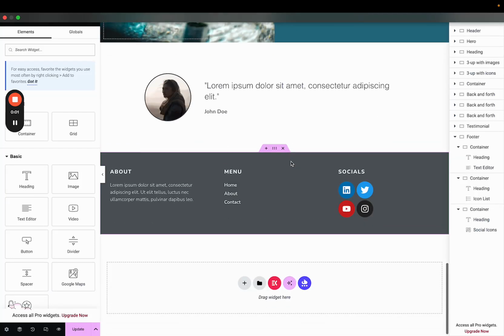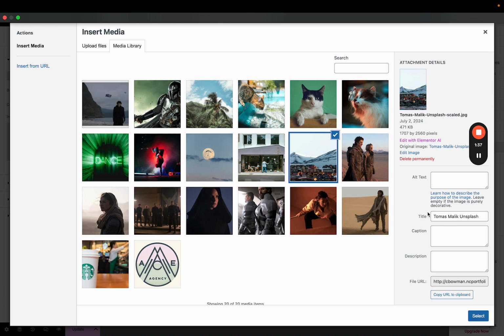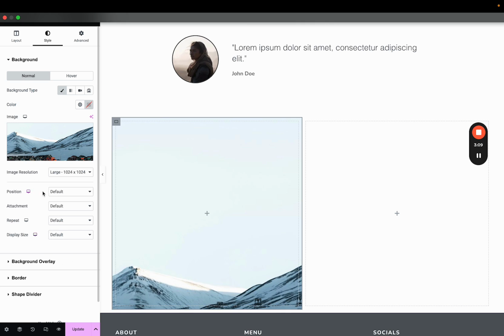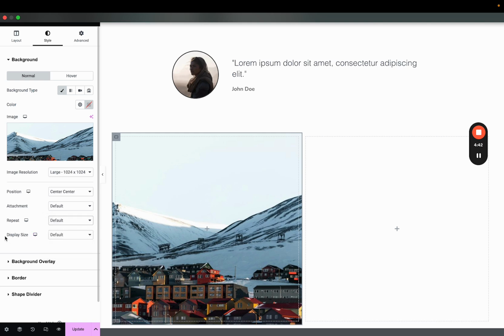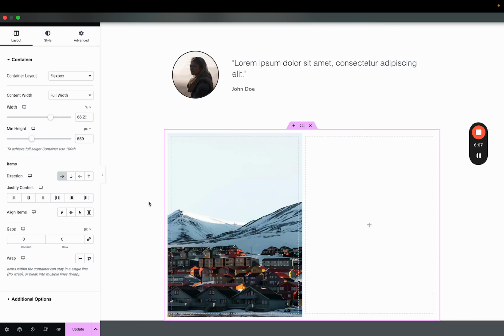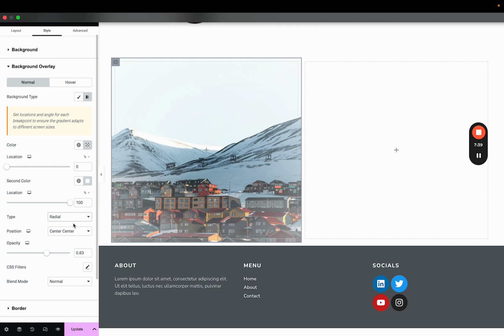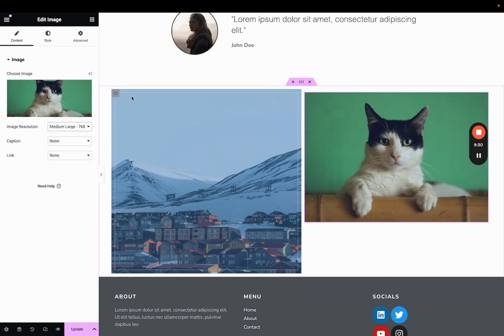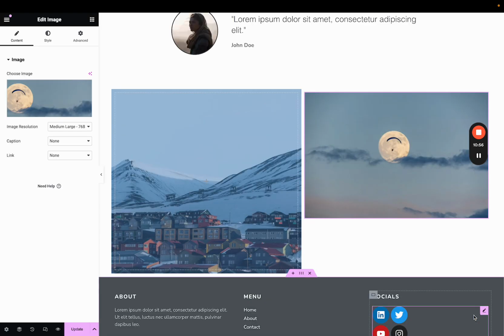Elementor: Working with Images